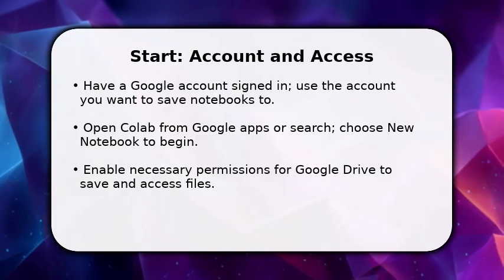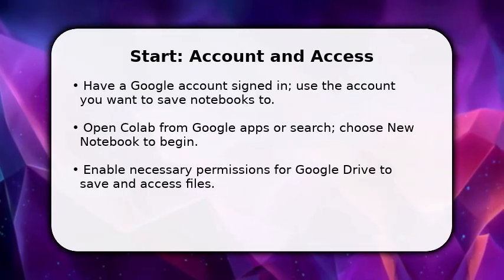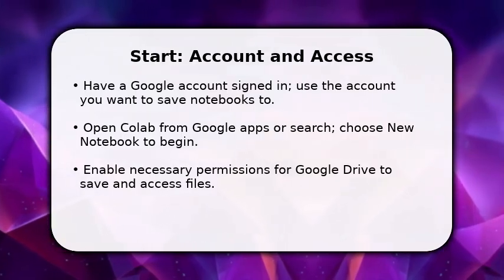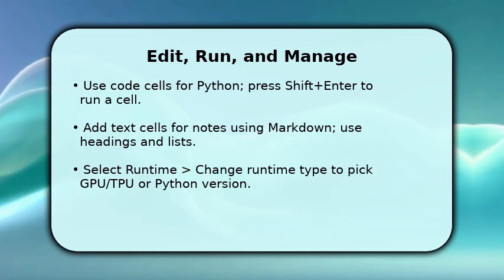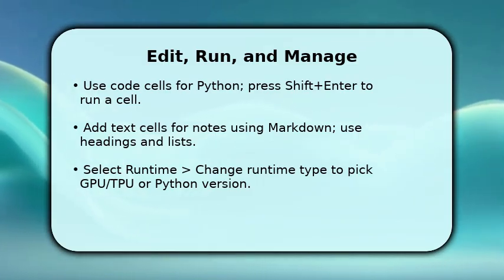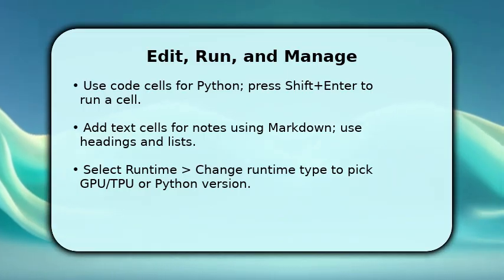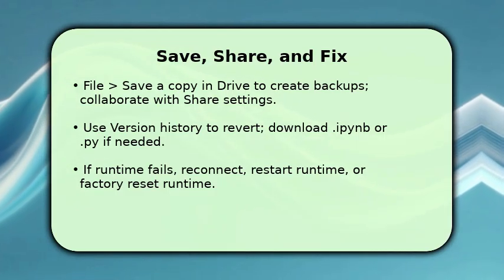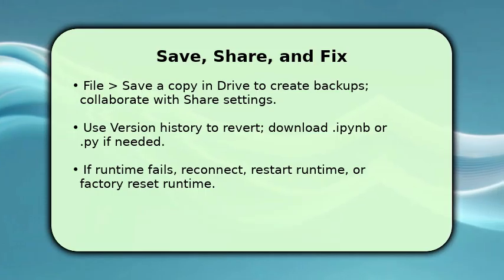How to Create Google Colab Notebook (only Way)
Learn the essential steps to create a Google Colab notebook, an interactive environment for data science and machine learning projects. This guide covers setting up your account if you don'thy have one yet, installing necessary dependencies like TensorFlow or PyTorch, writing code cells with Python syntax, executing scripts in real-time, sharing work collaboratively, and exporting the notebook as a PDF.

Google Colab, create Google Notebook, install Jupyter packages, execute python script on colab, share google colab project, export collab to pdf